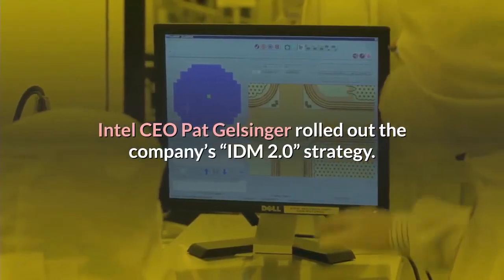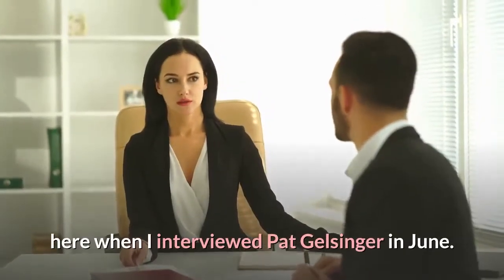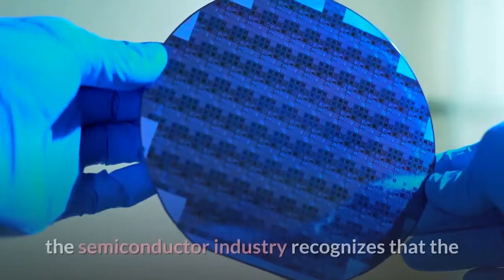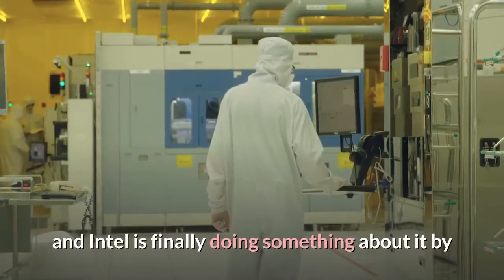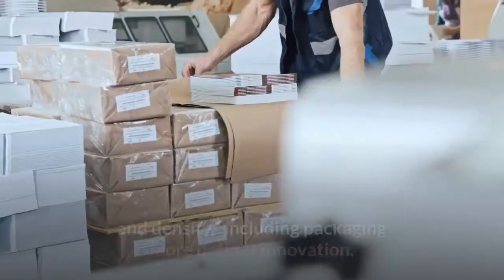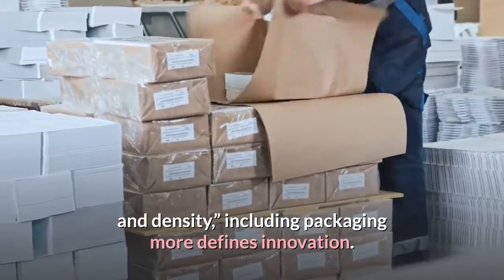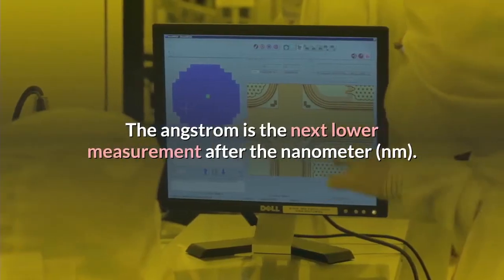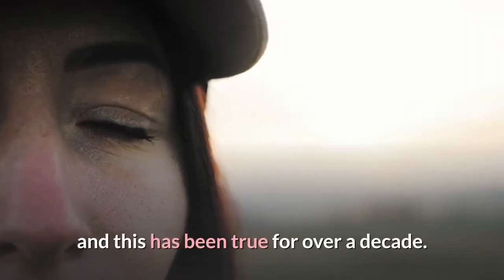Intel Updates IDM 2 0 Strategy With New Node Naming And Transistor And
Back in March, Intel CEO Pat Gelsinger rolled out the company’s “IDM 2.0” strategy. You can find my write-up here. Net-net, the company announced two new fabs, seriously re-entered the foundry business with IFS, and provided more details on its technologies and partner-based manufacturing (TSMC, GF, Samsung) and partner-based technology approach with IBM. You can also find more information on IDM 2.0 here when I interviewed Pat Gelsinger in June. Today, the company provided a few updates on its technologies and announced a new node-naming schema. Intel’s first big announcement of the day is its new node naming schema for its next few generations of semiconductor technology. Intel recognizes that its naming schema requires a change to represent semiconductor technology better and I like the approach. From my vantage point, the semiconductor industry recognizes that the naming schema behind nodes is already flawed. The problem is that the press, some analysts, and even some OEMs haven’t internalized this. A “7nm” chip from one competitor may be consistent with another “5nm” chip, or a “5nm” chip may have most transistor lengths considerably longer than “5nm”. Samsung and TSMC admit this inconsistency, and Intel is finally doing something about it by changing its naming schema away from the “nm” naming and closer to what TSMC and Samsung are doing. I think it is smart to move away from the measurement naming schema because, in the process, it will refocus innovation of the semiconductor, and I am hoping it will make comparisons easier. I’m hopeful we’ll move away from “smaller meaning faster” is innovation, which isn’t necessarily the case, and toward “efficiency and density,” including packaging more defines innovation. Moving forward, Intel’s naming schema for its 10nm SuperFin will stay the same, and the following nodes will do away with the “nm” name. The Enhanced SuperFin will be called “Intel 7”, and what was previously known as the “7 nm” will be referred to as the “Intel 4”, followed by the “Intel 3”. The Intel 7 boasts a 10-15% perf/watt gain with FinFET transistor optimizations and is currently in volume production. The Intel 4 should have a 20% perf/watt gain and take advantage of EUV lithography. The Intel 3 should have Power and area improvements over the Intel 4. The Intel 3 node will complete that era of semiconductors, and Intel will move into the “Angstrom era” of semiconductors with a completely different naming schema. The angstrom is the next lower measurement after the nanometer (nm). One angstrom is a tenth of a nm, so 2 nm would be 20 angstroms. Intel’s next node will be called Intel 20A, with the “A” signifying the era of angstrom semiconductors and 20 being about where Intel would consider the node’s measurement to be. I say “would consider” because, in all reality, you cannot measure the dimensions of a transistor, and this has been true for over a decade.